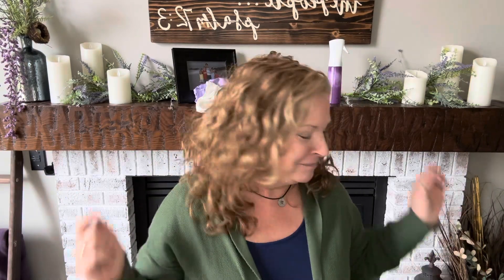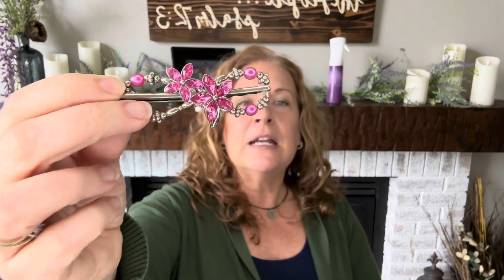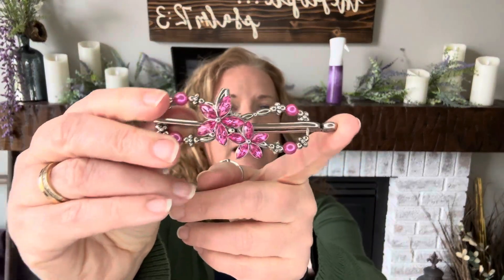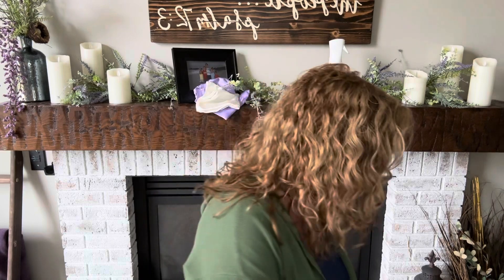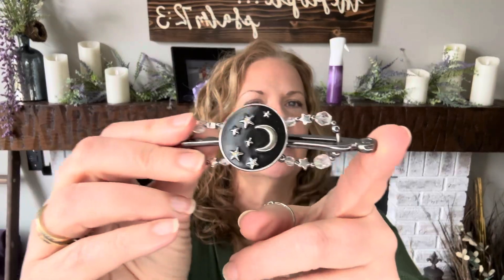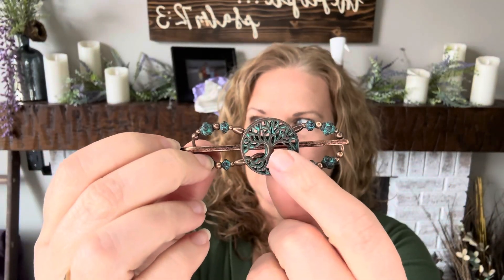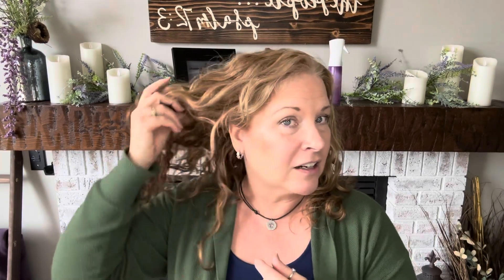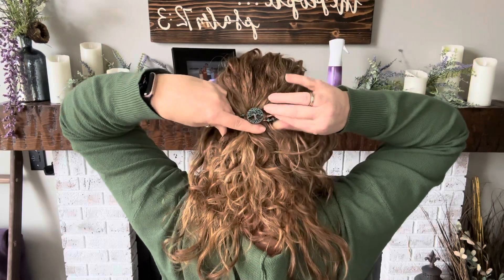Preserve your curls while you sleep! + New releases & new favorite clip!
Preserve your curls while you sleep! This was day four hair and still has the curl pattern without tons of frizz. Using my Swerve and  Lilla Rose mulberry silk pillowcase I can be out the door in no time:)

Also sharing my new favorite clip … Genesis  😍🥰( I love it!) as well as our new gnome Flexi Herb and our Mane Event Paisley.😍